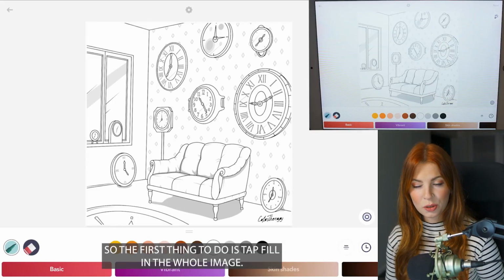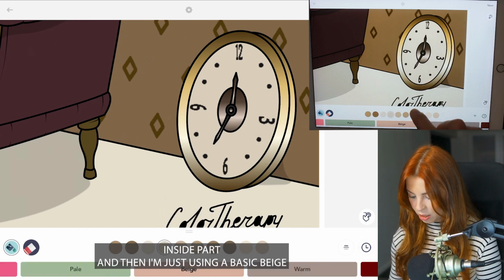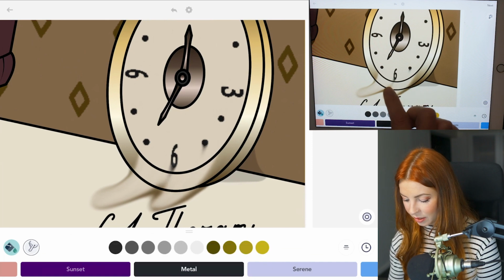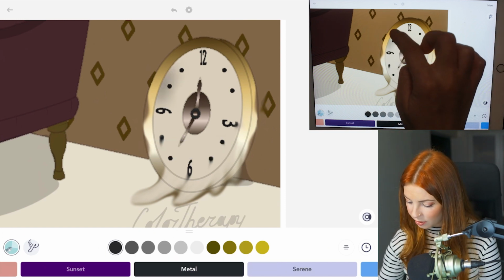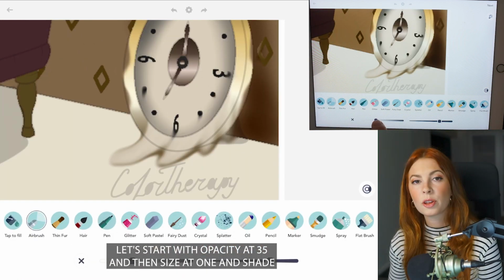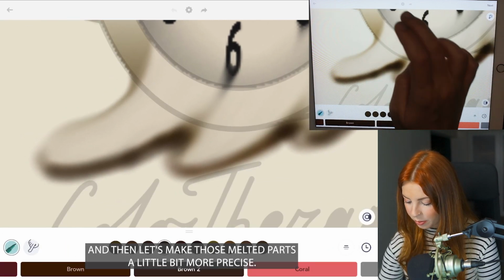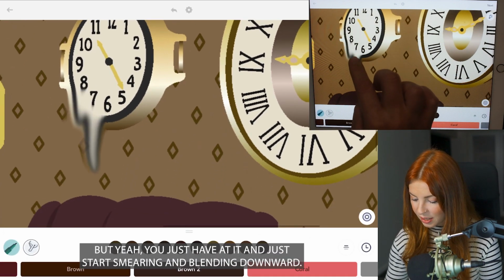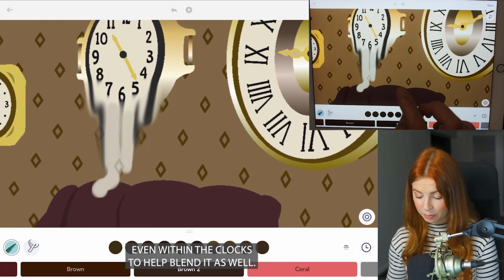Digital Painting Tutorial: How To Create Melting Clocks | Color Therapy Adult Coloring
In this Advanced Coloring tutorial, We will teach you how to create Melting Clocks with Advanced tools using the Color Therapy App .